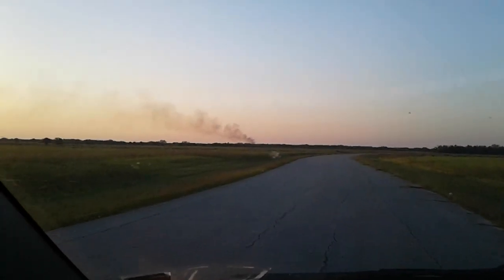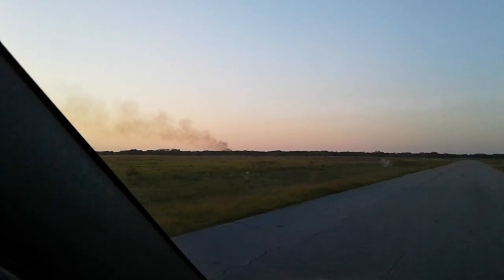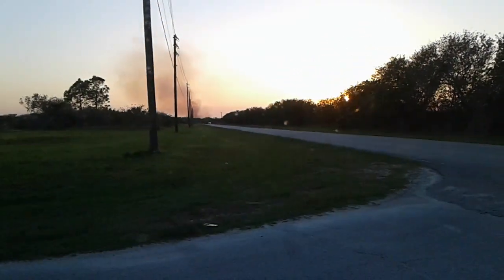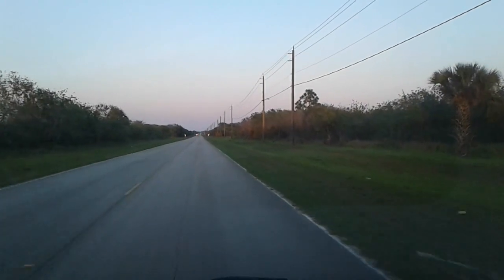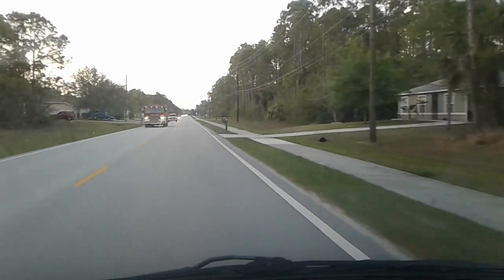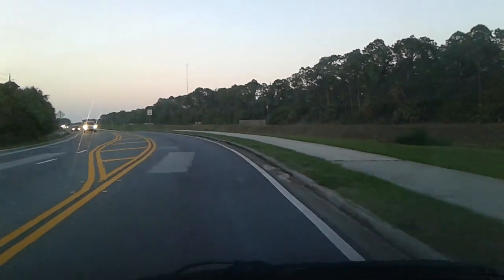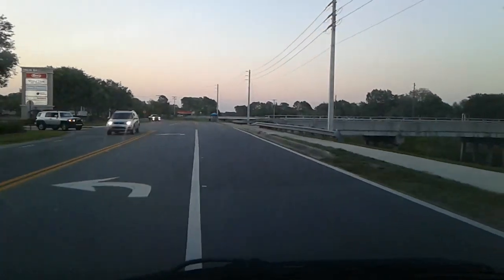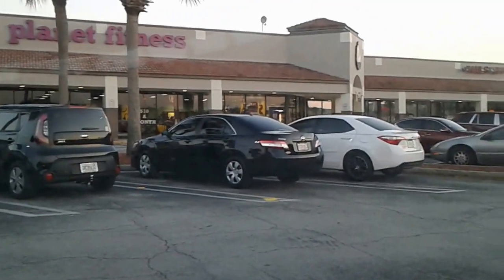Vanlife - Another Fire At The Compound (V549)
On my way out from Camp Freedom 2, I notice dark smoke billowing in the sky.  Yep, there's another fire at The Compound.